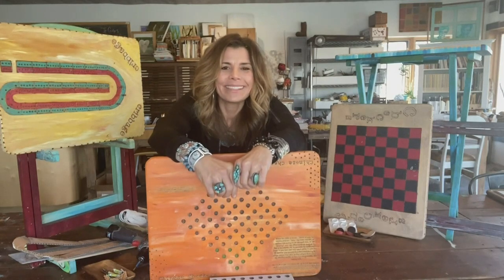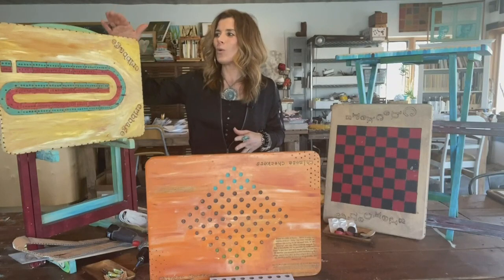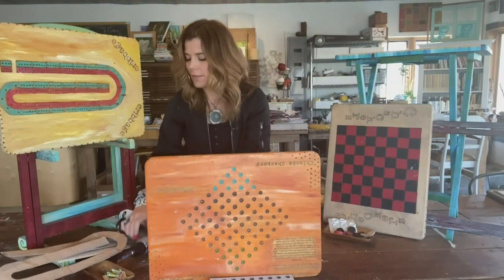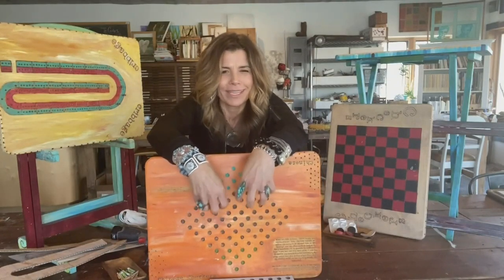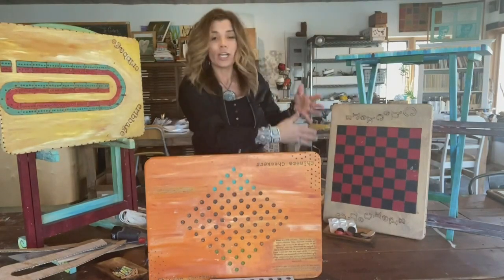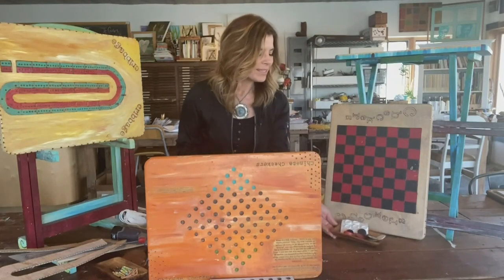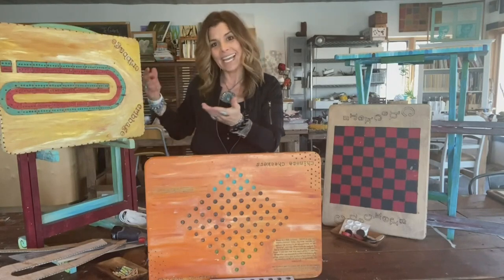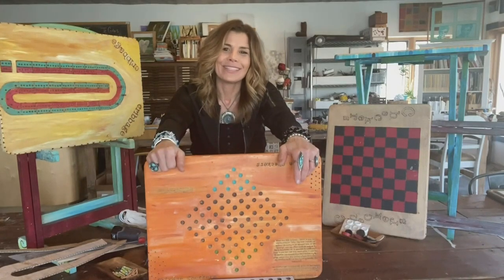Daily DIY: TV tray game boards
Michele creates game boards from TV trays on Iowa Live this morning